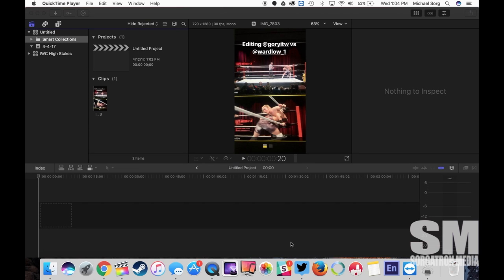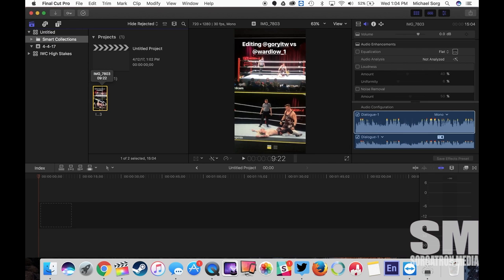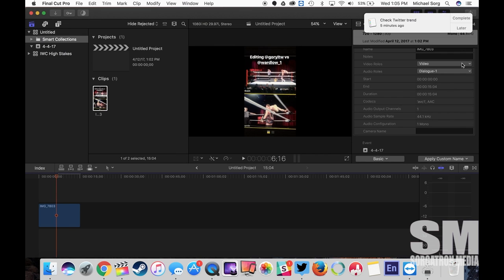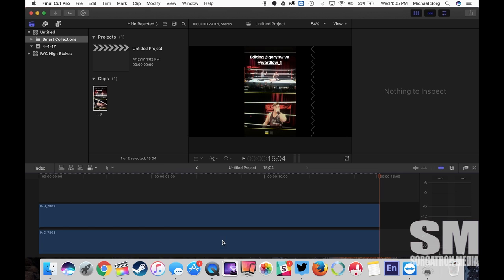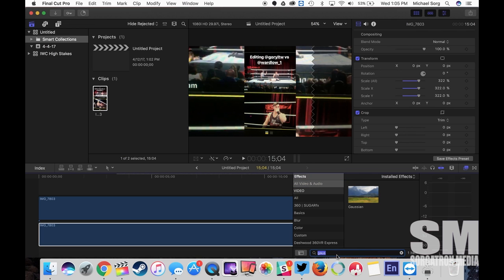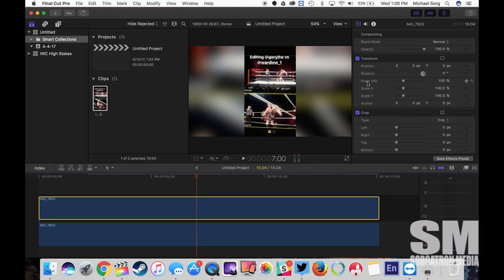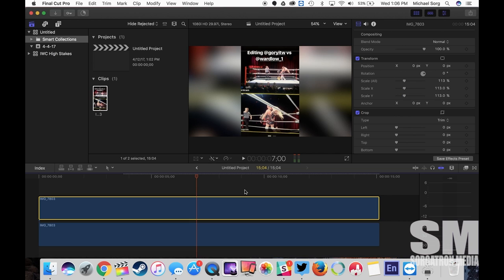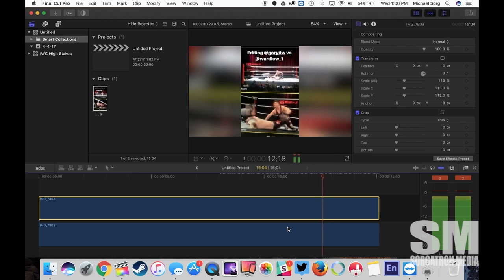Dealing with Vertical Video in Final Cut Pro X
How do I make Vertical Video Look better when editing?

A friend was asking how to handle vertical video in Final Cut Pro X.  We end up with so much of it because of Snapchat, Instagram Stories and other applications, but these videos can be repurposed.  There are plenty of apps on iPhone that will handle this, but sometimes you want to do it along with other footage in a bigger project.